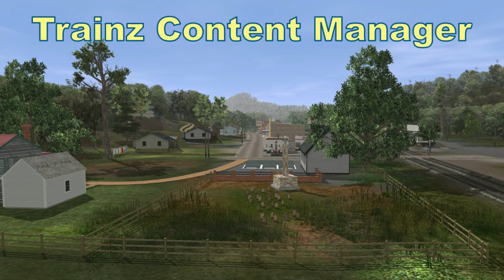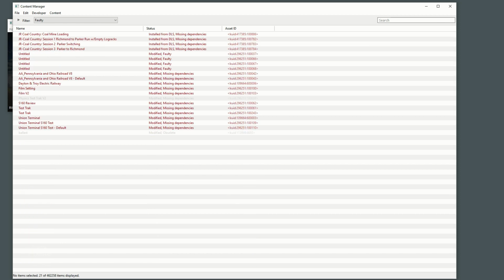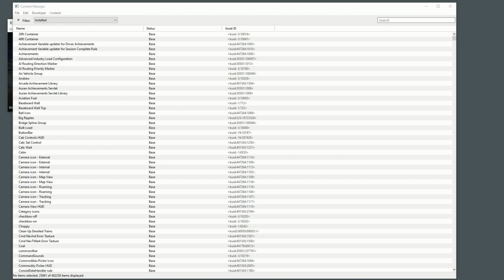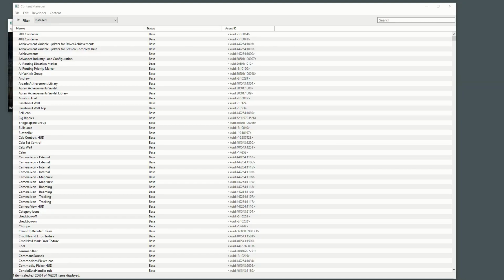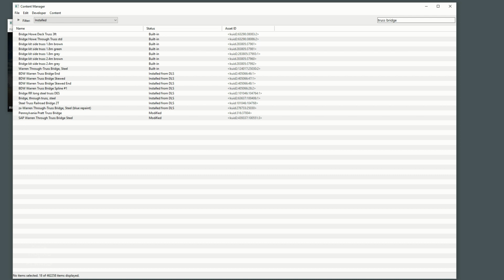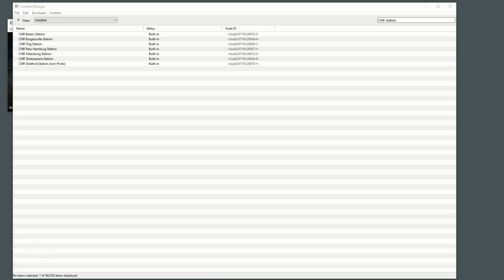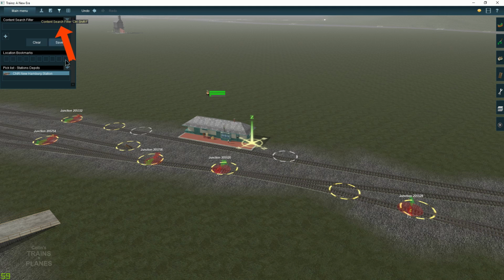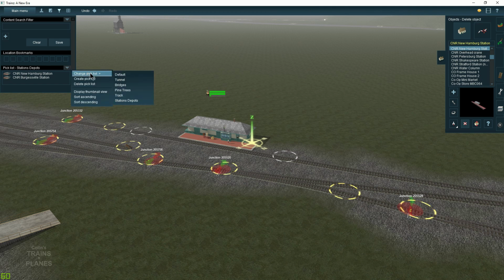Trainz TRS2019 content manager secrets: asset management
In this video I will show you some lesser known features and secrets of Content Manager that you can use to make your route building easier, as well as an introduction to Pick Lists.

I hope this helps new TANE and TRS2019 users as well as those wanting a tutorial refresher.

It is the first episode in a full series of TANE and TRS2019 tutorials covering all aspects of Route development including track laying, session building, scenery development, track tools, surveyor skills, signaling systems, product reviews and more . .  . . learn all about Trainz a new era SP3 and TRS2019 here.

PRODUCTS USED IN THE MAKING OF THIS VIDEO

TANE SP3

Jointed Rail Locomotives

I encourage you to leave your questions, opinions in the comments below this video. I always try to read every comment and respond if needed.
WOW ! So much happening . . .

Colin Rayner
Colin’s Trains N Planes

MY GEAR:
Intel I7 7700 @ 4.2
MSI GTX 1070 8Gb VRAM
SSD Drive exclusively
Win 10 64 bit Pro
3440 x 1440 Screen plus 2 x 1920 x 1080 144Hz screens
BitDefender Internet Security (FULL VERSiON)
Blackmagicdesign Intensity Pro 4K graphics card

My Software:
Windows 10 64 bit Pro
CyberLink Suite 16 – PowerDirector 16, ColorDirector 6, AudioDirector 8
HandBrake Codec Converter
OBS Studio or Nvidia ShadowPlay
Affinity Photo
PowerDVD 17
CatDV
Davincvi Resolve 14
BlackMagic Fusion 9

Panasonic GH5 with Lumix 25mm F1.7, Lumix 45mm – 200mm Zoom,
Lumix 14mm – 45mm, Nikon 50mm F1.8 with Fotga Adapter
Leica Vario-Elmarit 12-60mm F2.8—4.0 lens
I also have a Panasonic GH4 which I still use (often for B-Roll clips)
CANON 750D DSLR with Canon Kit 18mm – 135mm, Sigma 18mm -35mm F1.8,
Sigma 50mm F1.4 EX DG
Rode NTG-2 Shotgun
Rode Lavalier Mike
Shure SM58 Condenser Mike

Lighting SoftBox x 5
LED 32 Light Bank x 2